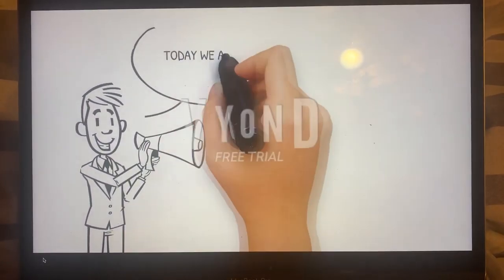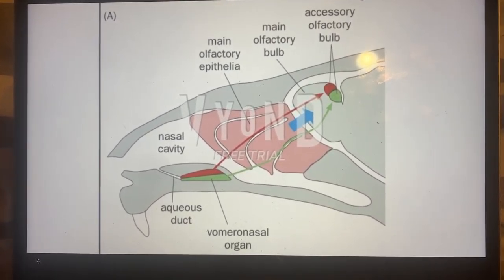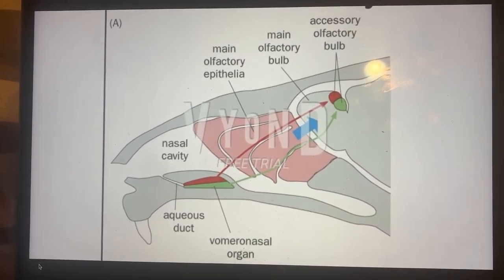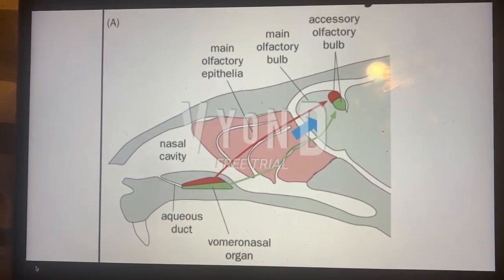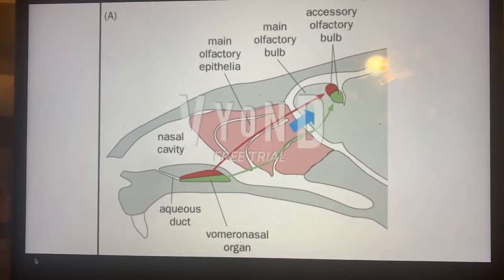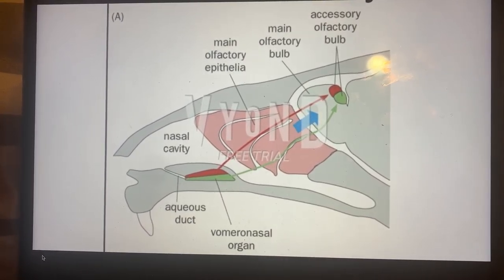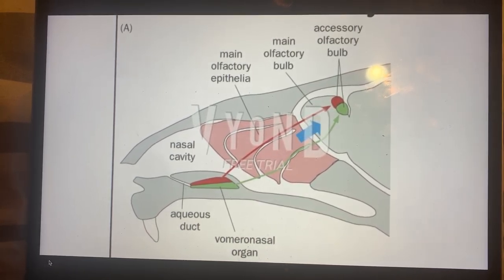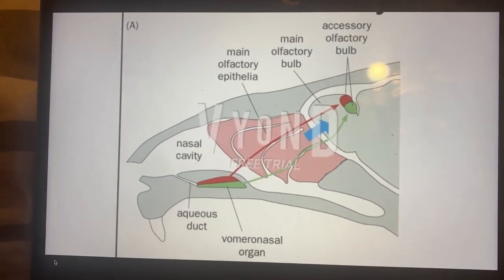Pheromonal System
Video by Samuel J. Pollack